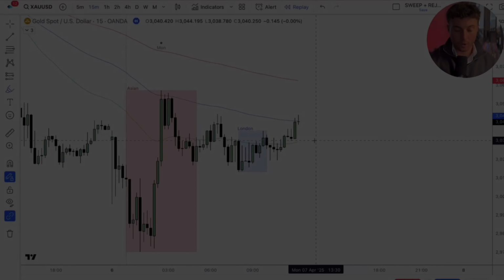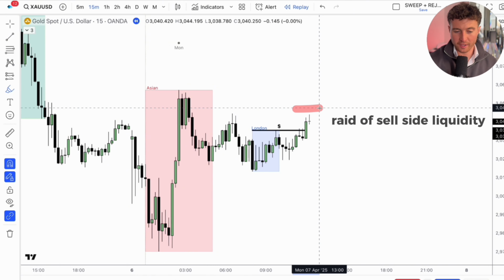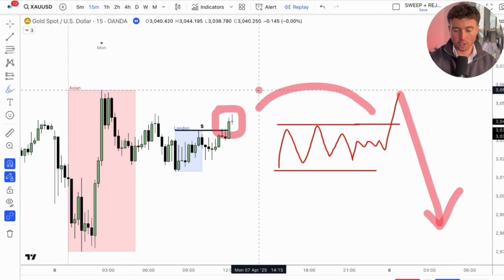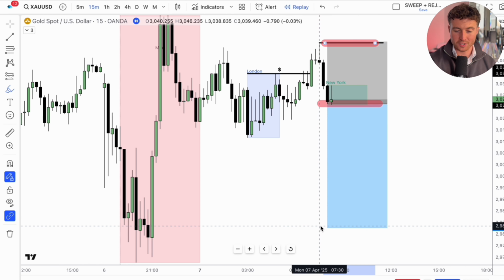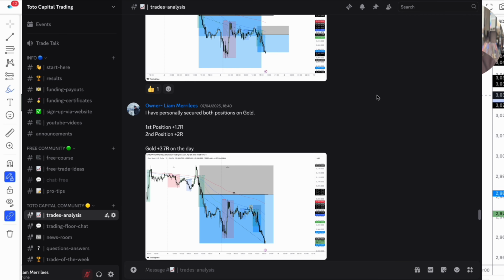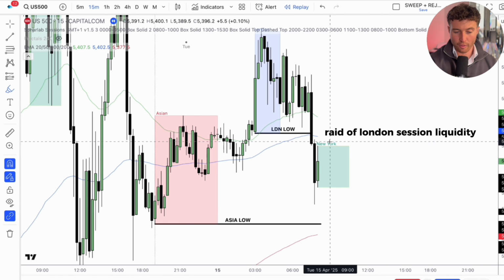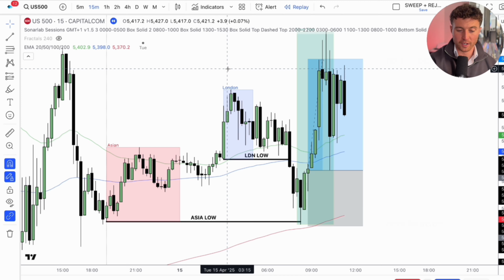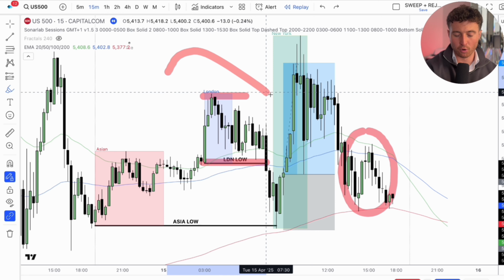EASIEST ICT Trading Strategy Got Me Funded $800,000 In 90 Days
This ICT Trading Strategy got me funded $800,000 in less than 90 days and it has also helped many of my exclusive members get funded too. The system is fully mechanical, fully rules based and takes all of the guess work out of trading. The system is simple and easy to follow and only requires 15-20 minutes of chart time each day. Therefore, traders can easily trade it with full time jobs or education. In 2024 the system returned 65% with 1% risk trading only two assets- Gold and the US500. This incredible return allowed myself and many of our students to get funded and beat the prop firms.